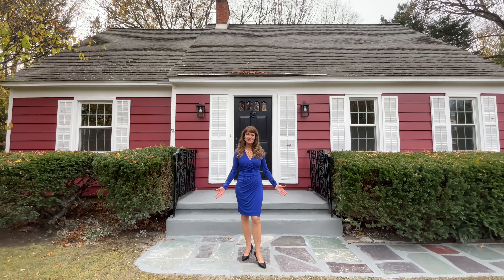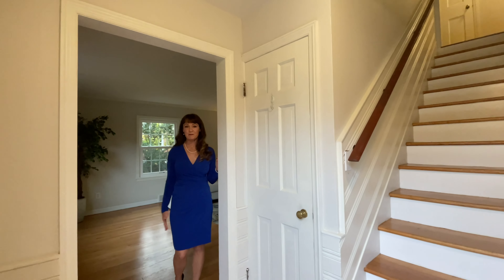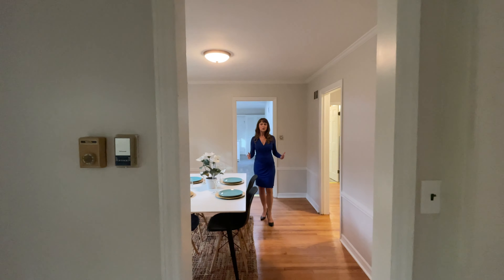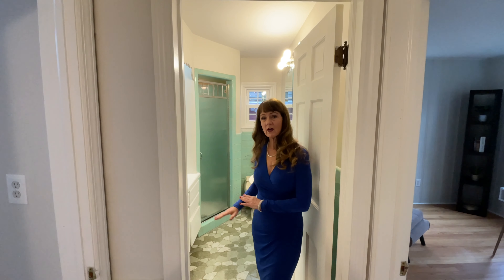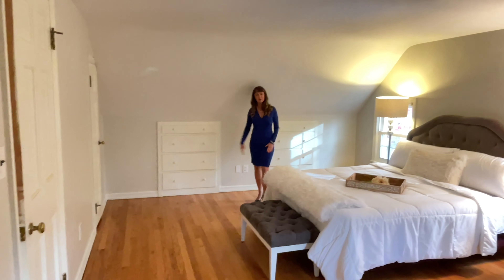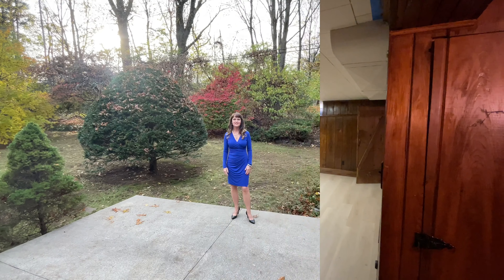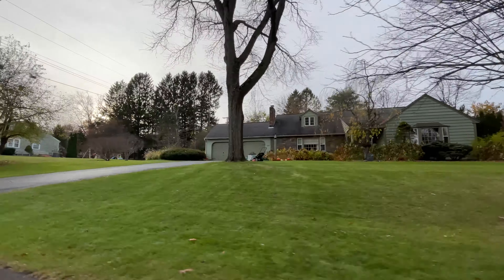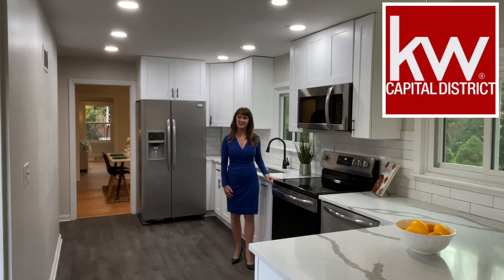Classic Cape Style House in Niskayuna! | 1199 Hedgewood Ln, Niskayuna NY 12309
UPDATE: THIS HOUSE SOLD IN 3 days at $50,000 OVER list price. Sale price was $380,000 with MULTIPLE OFFERS!

Lot Size: 0.35 Acres
Living Area: 1,930 sq. ft.
Bedrooms: 4
Bathrooms: 2
Property Sub Type: Single Family Residence

Welcome home to this classic Cape with old Niskayuna charm and 1930 Sq'. Located in the Rosendale Estates area of Niskayuna just off Rosendale Rd on a quiet lane. You'll find beautifully refinished original hardwood floors, built-ins, character, and charm of the 1950's at every turn. Completely remodeled kitchen with SS appliances and quartz countertops. The 4th bedroom on the first floor could be used as a home office. There's a partially finished basement and a bonus area above the garage that could be used for a children's play area, a music room, an artist's studio, or extra storage. The yard is loaded with mature perennials. Close to all conveniences! Niskayuna Schools have earned the School Safety Excellence Award 2023

Elizabeth Page is a Licensed Real Estate Agent at Keller Williams:
🏆 Listed among the top 10% of REALTORS out of 3,500+ agents in the Capital Region for 2023!
🏆 Highlighted as a "Rising Star" in the esteemed Capital Region Real Producers Magazine
🏆 Achieved qualification to specialize in the sale of High-end Luxury Properties
🏆 Earned certification for real estate negotiator (CREN)